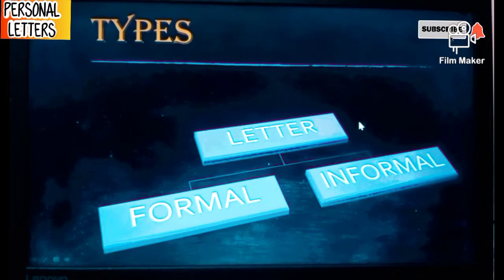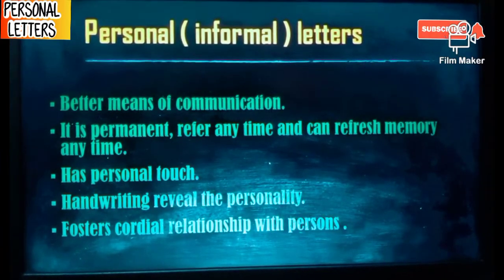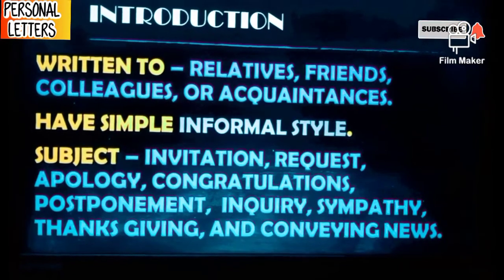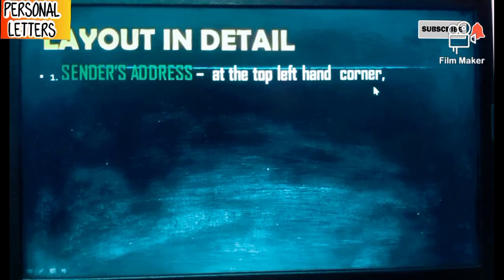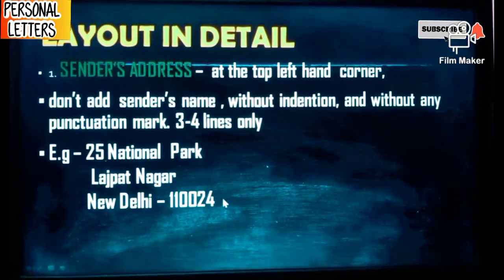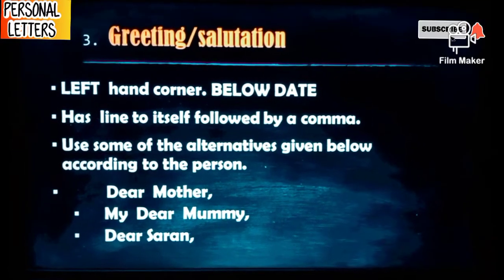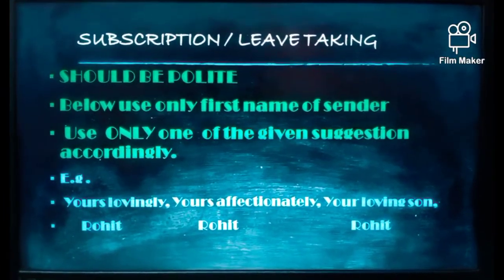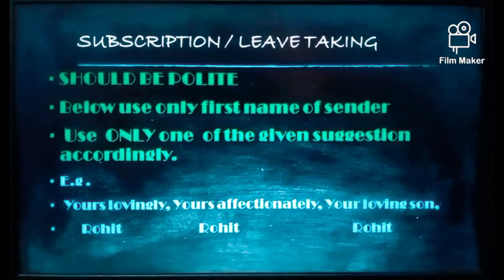ICSC ( Personal Letters)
chapter  - 2 C